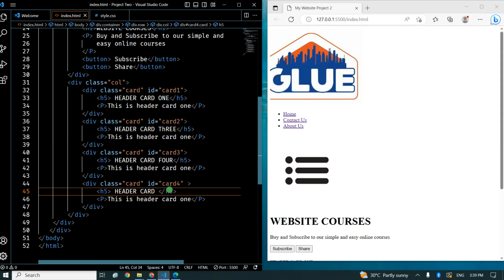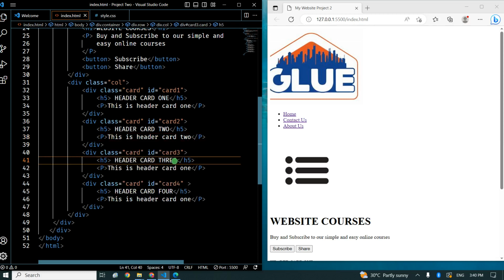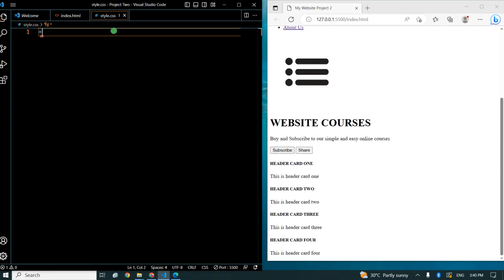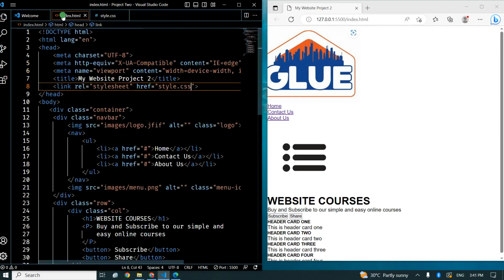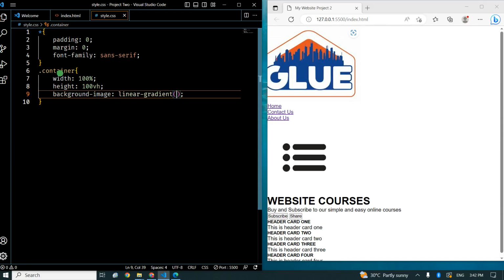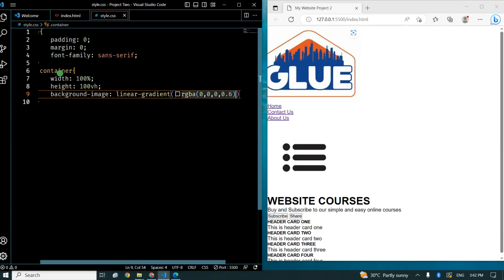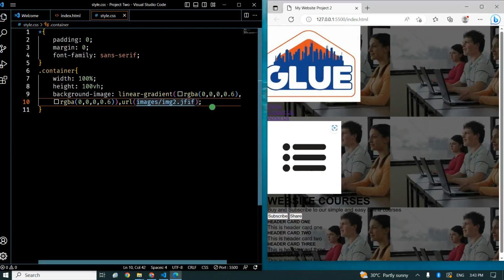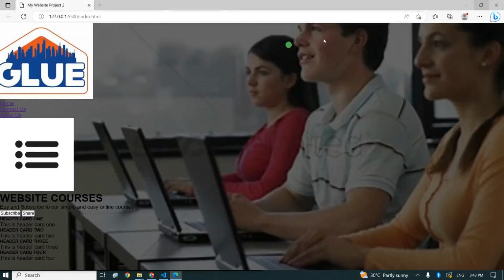INTRODUCTION TO WEB DESIGN (FRONTEND DEVELOPER) FOR BEGINNERS